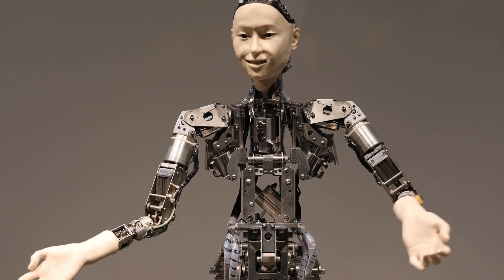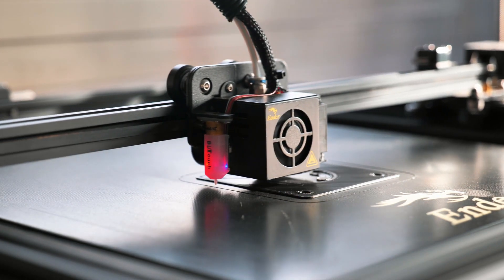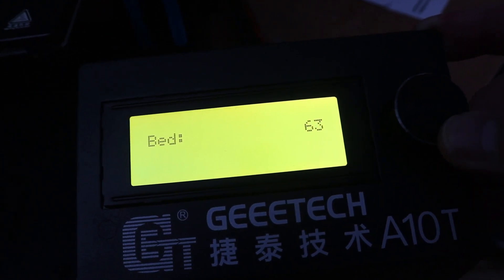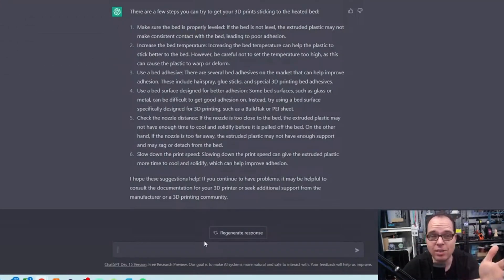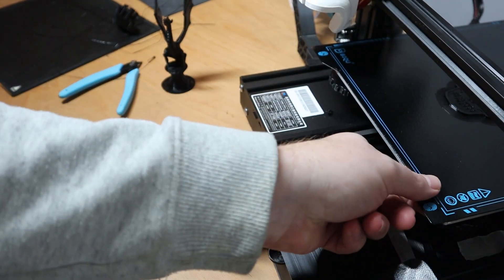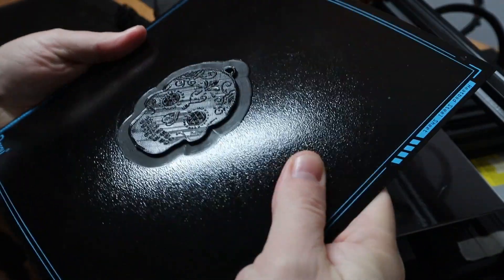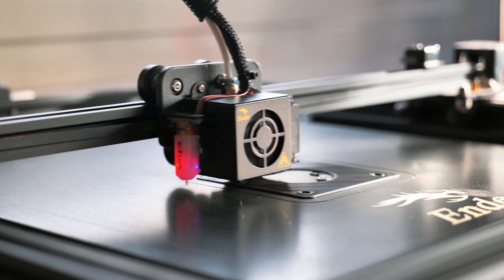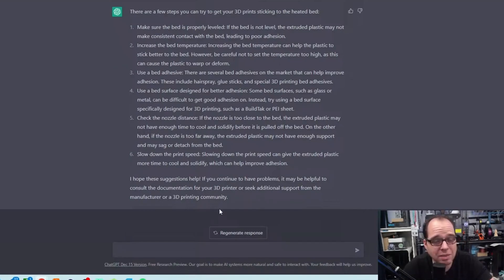3D Printing Problems Solved by AI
Welcome to this tutorial on troubleshooting a common 3D printer issue. Whether you're a beginner or an experienced 3D printer user, you may encounter a problem at some point in your 3D printing journey. In this video, we will take you through a step-by-step process to diagnose and solve a 3D printer issue with the help of an AI.

We'll start by discussing the most common 3D printer problem, prints not sticking to the print bed.

This video is packed with helpful information and tips to help you get your 3D printer back up and running quickly. So, whether you're a 3D printing beginner or an experienced user, this tutorial will be a valuable resource for you.